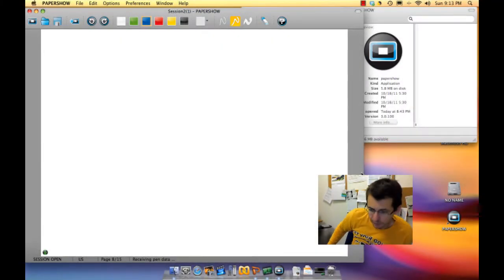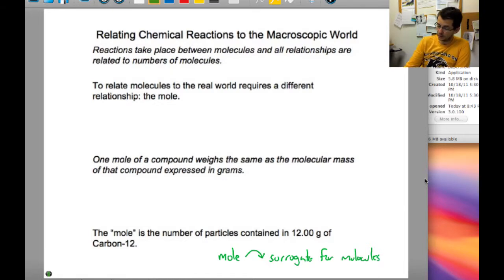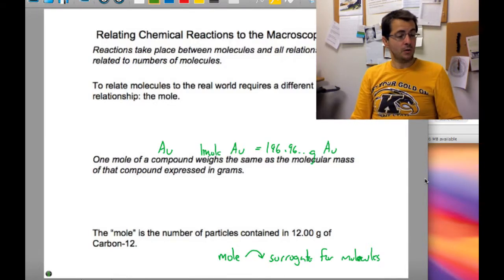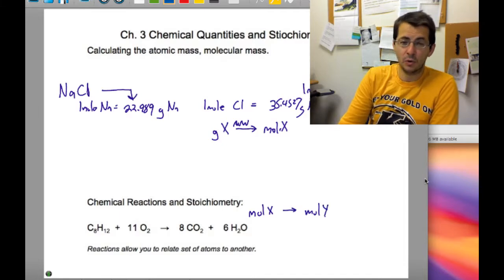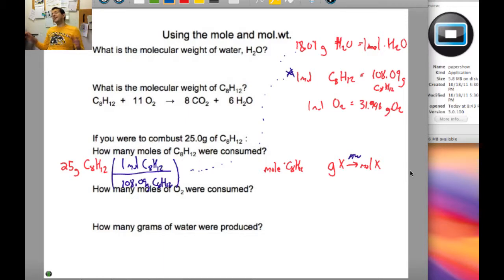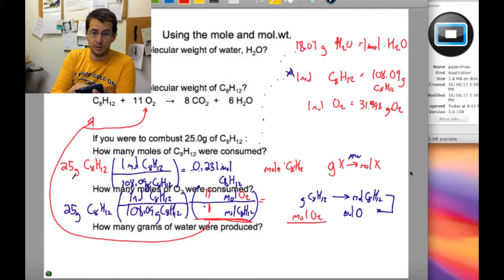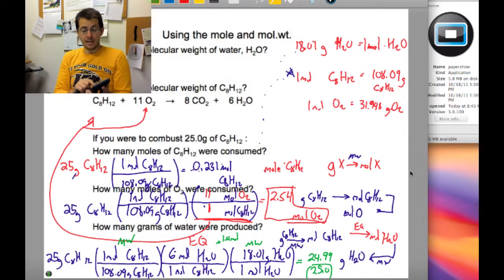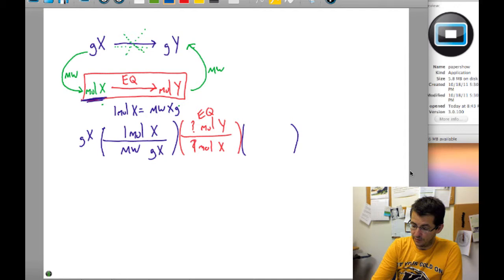SCI113 Week 2d Basic Stoichiometry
Using chemical formula and equations to predict quantity from mass information.